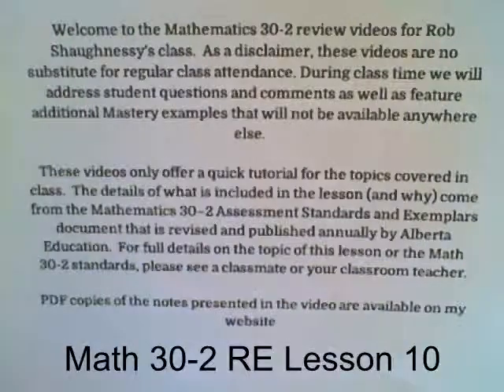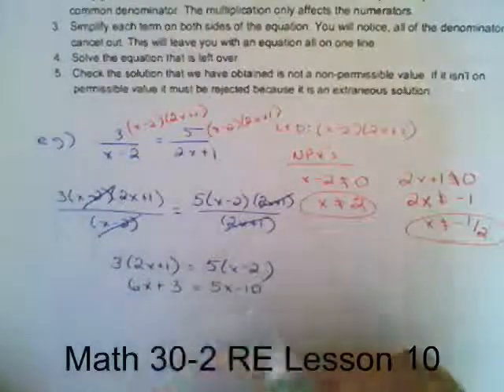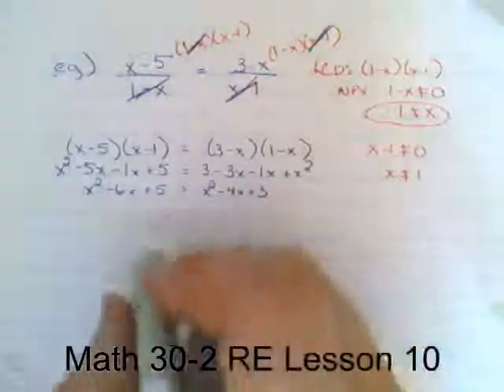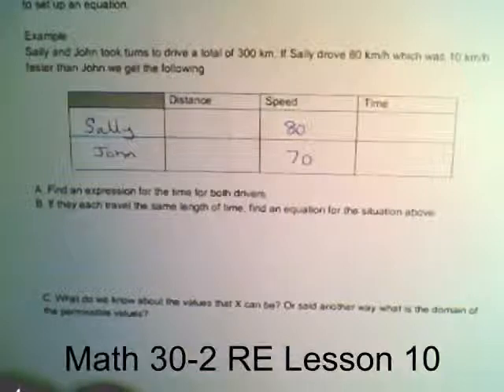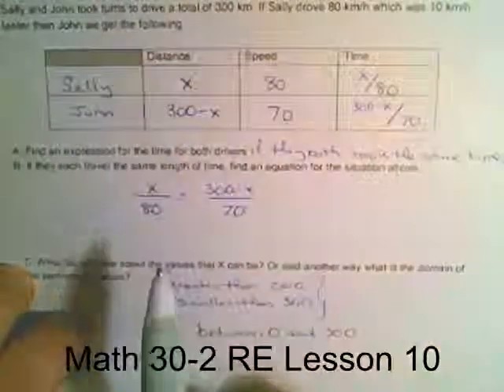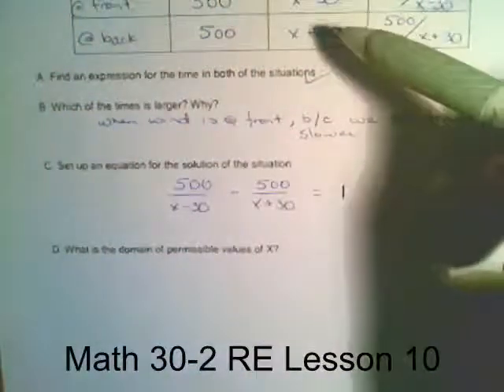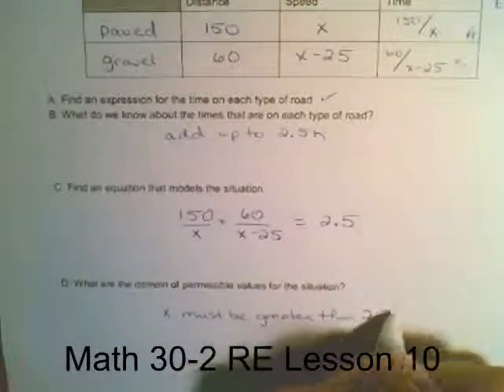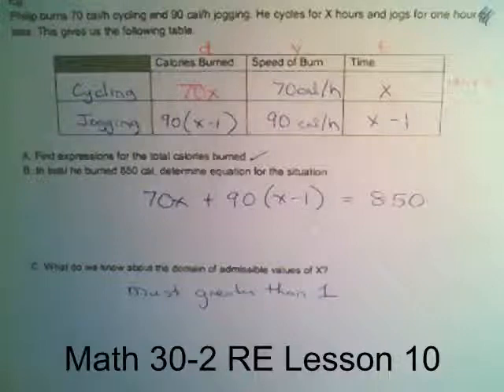RE Lesson 10 Solving and Modelling Rat Eq